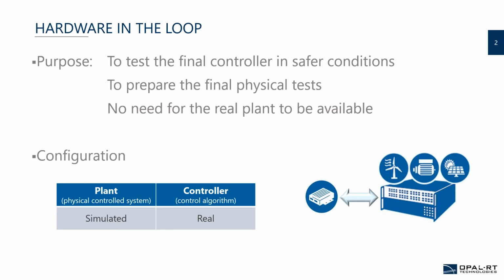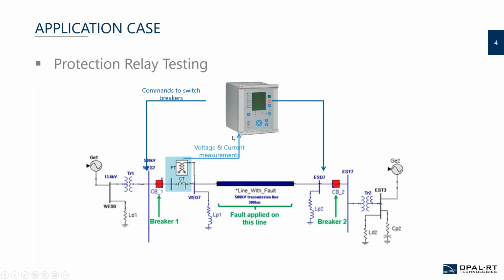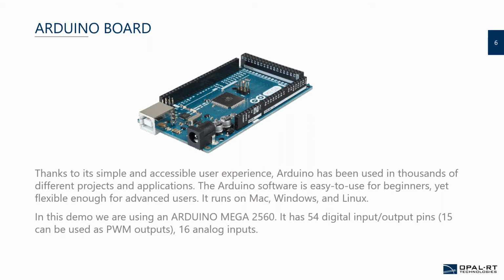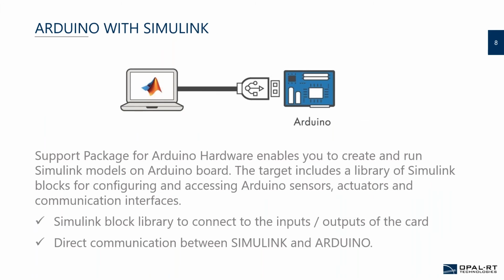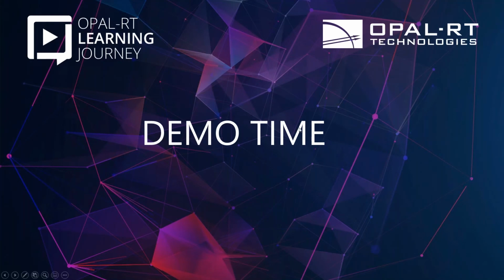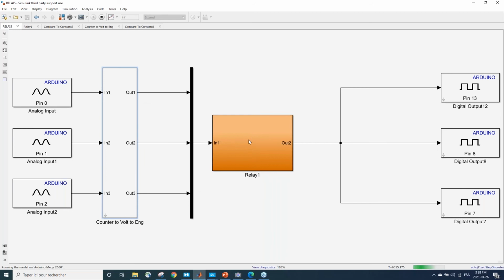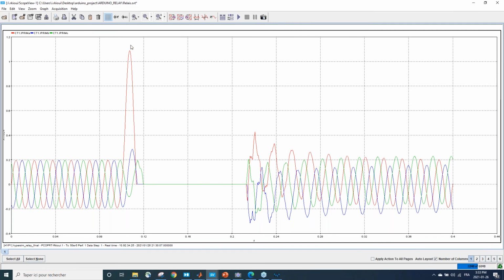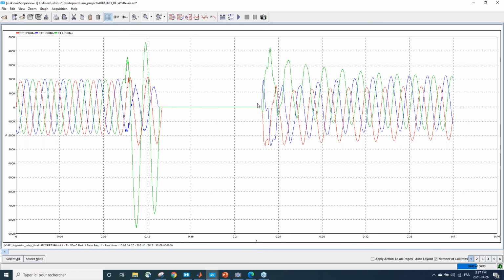DEMO | Hardware in the Loop Using Arduino Micro Controller | Learning Journey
The demo represents a hardware in the loop (HIL) application. A power system model is simulated inside the CPU with HYPERSIM  and is connected to an Arduino micro-controller (playing the role of relay). HIL simulation allows applying as many faults as you want on the power system without damaging it (as it is simulated).